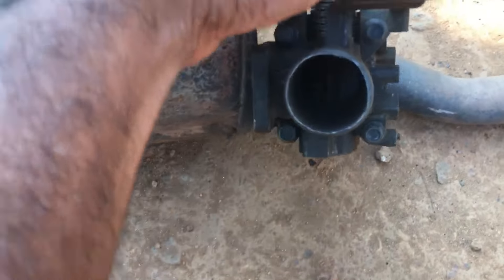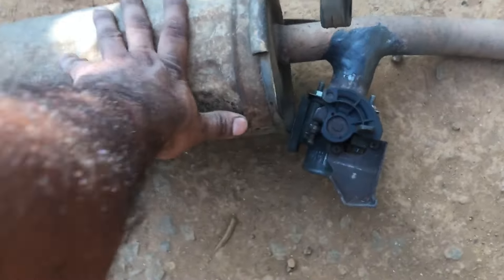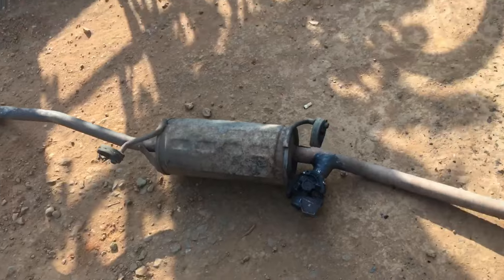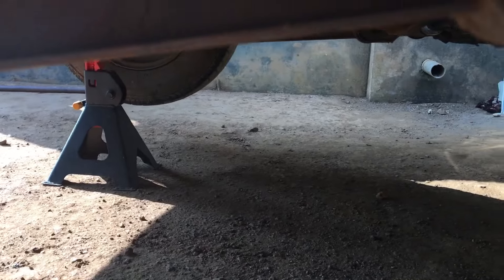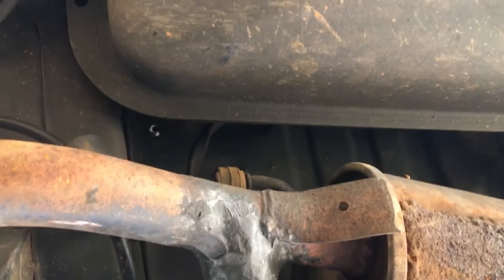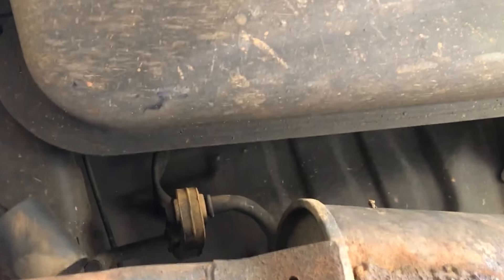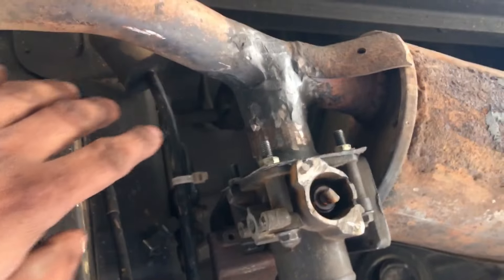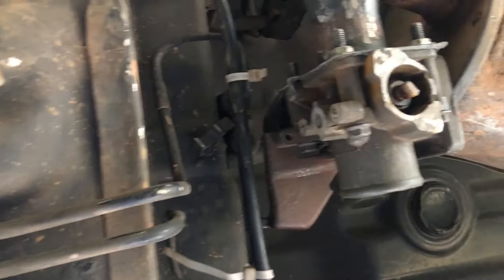Maruthi Alto | low budget valvotronic | power stroke